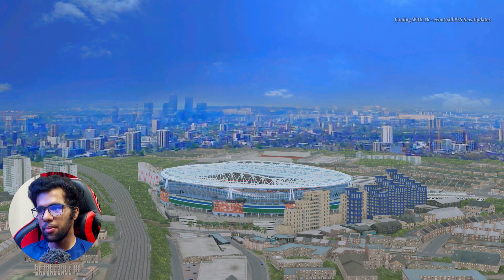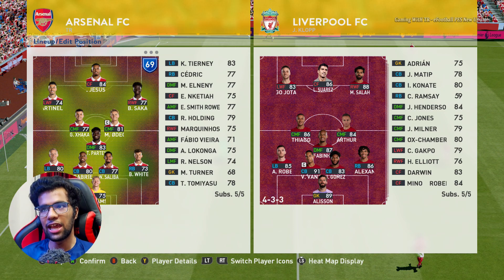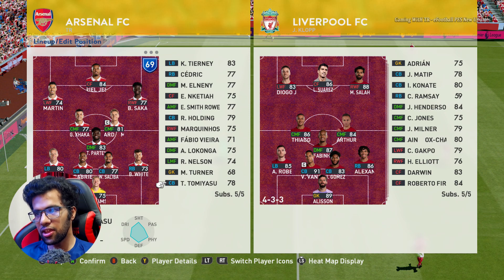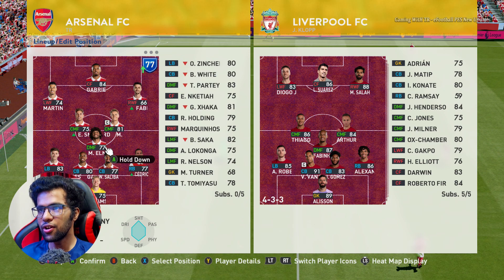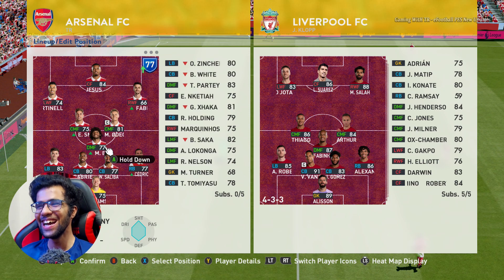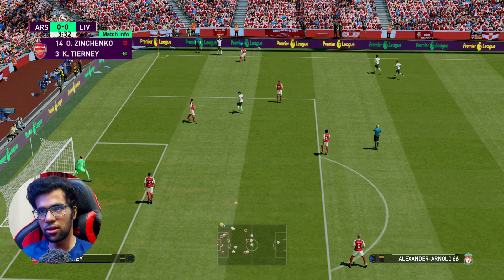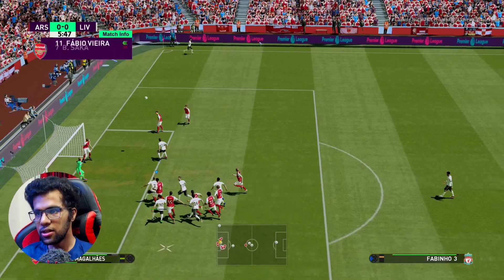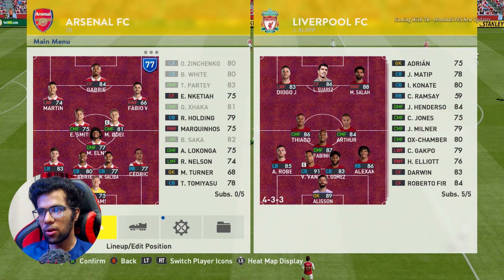PES 2017 | NEW 5 SUBSTITUTES UPDATE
Credits for this update: Farhan Hya